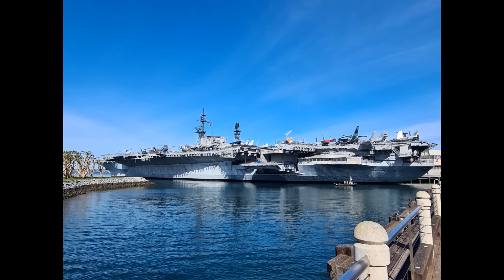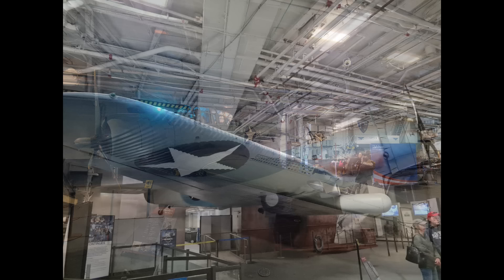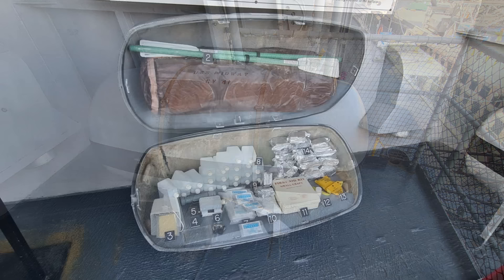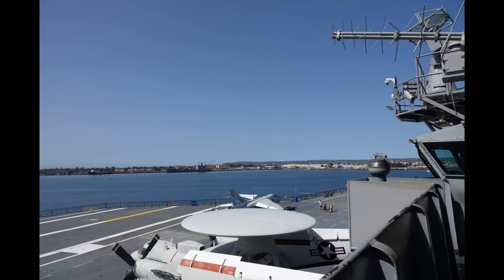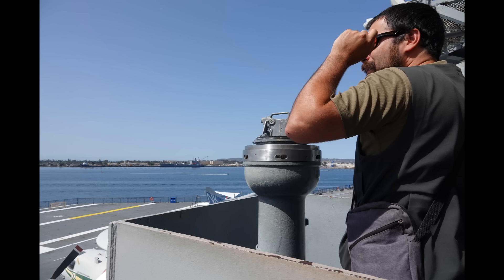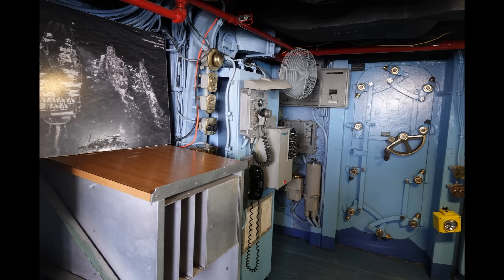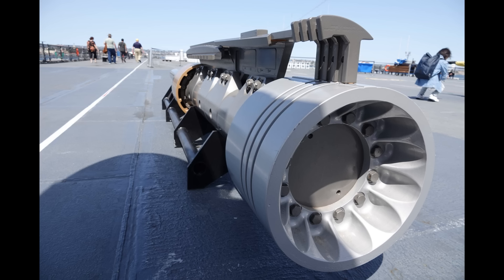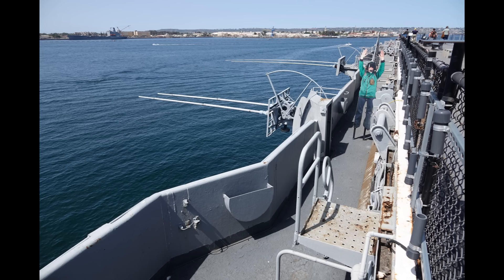USS Midway - A seagoing icosikaidigon you have to land on!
Today we take a look at the worlds largest museum carrier, USS Midway, based in San Diego, visit the ship